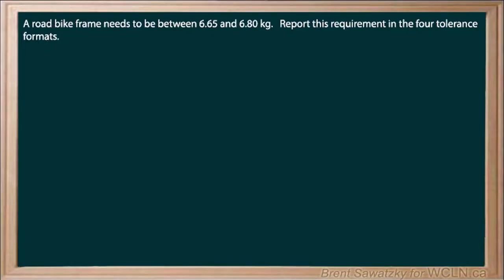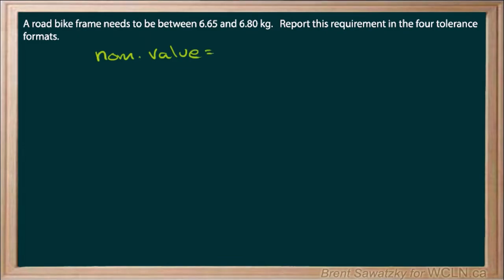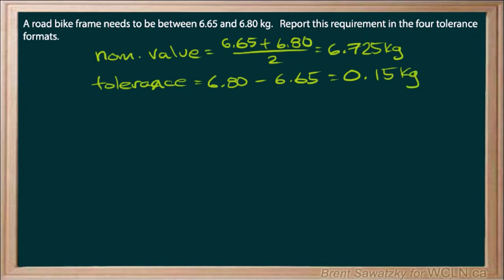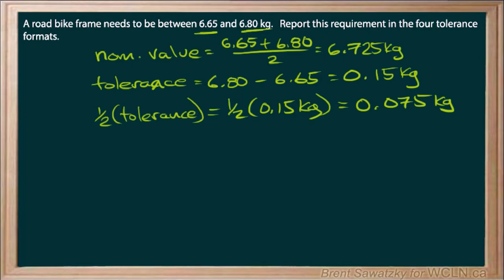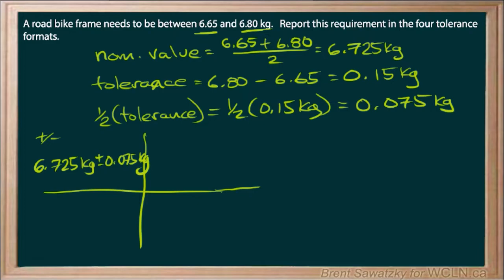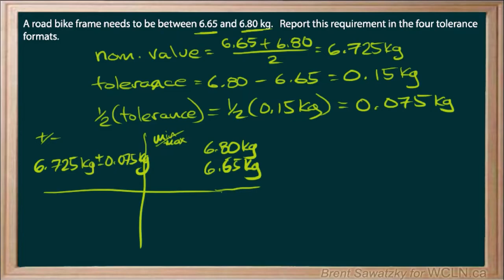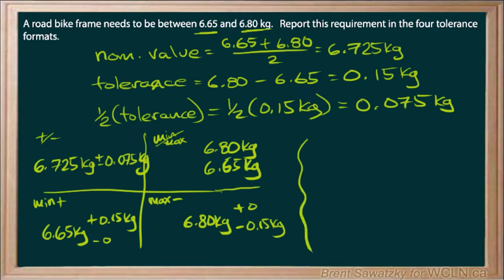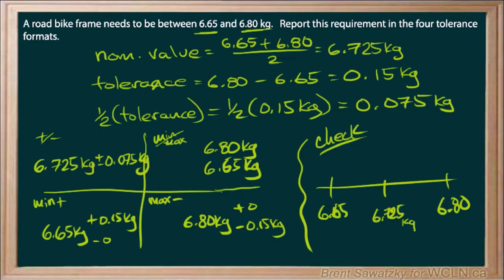WCLN - Math - Measurement & Uncertainty - P3-E1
Measurements related to uncertainty, sig figs, and tolerance.

Math 30-3
Applications of Math 12
Workplace Math 30